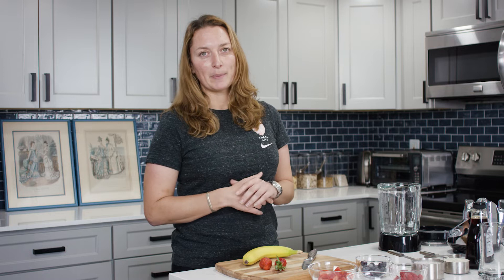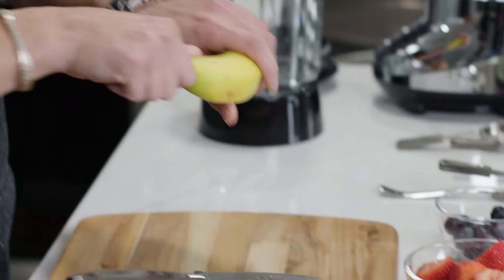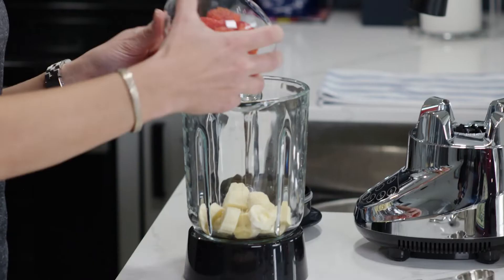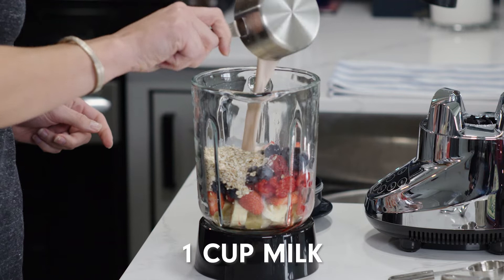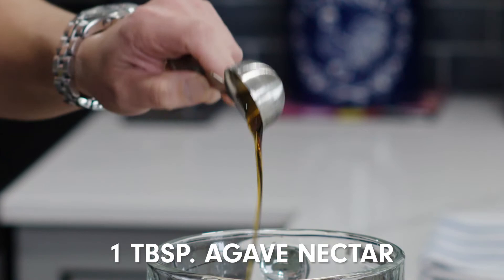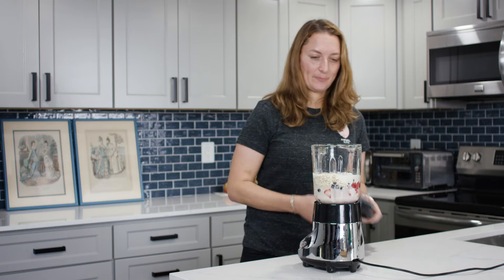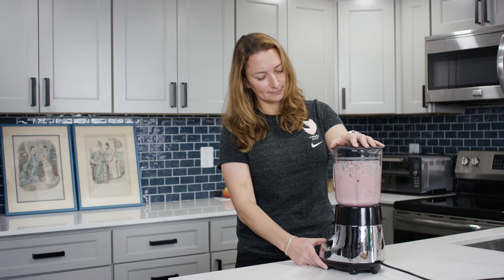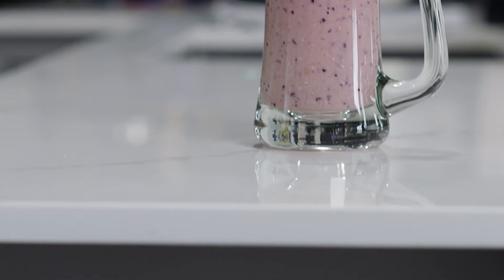ACFC Recipe Club: Berry Oat Smoothie with Freya Coombe